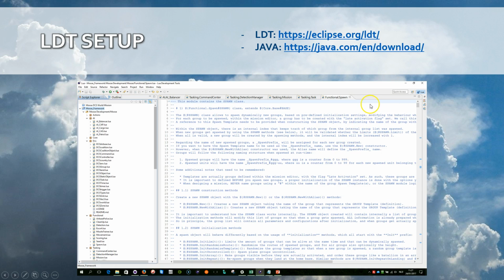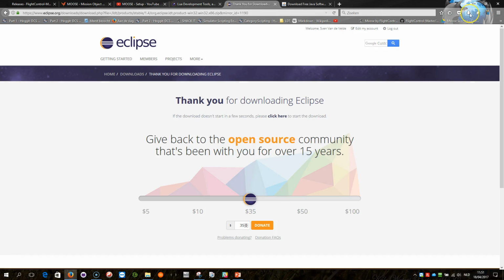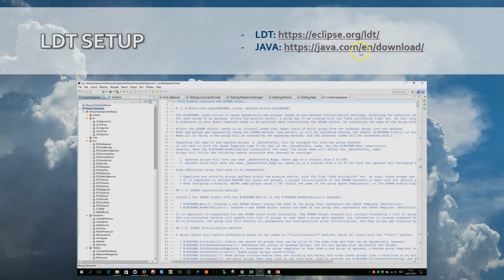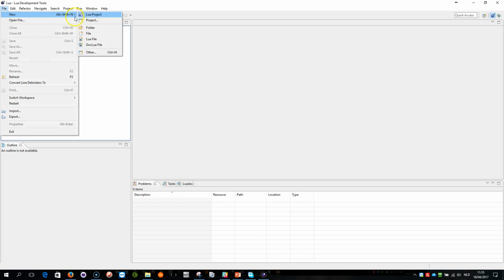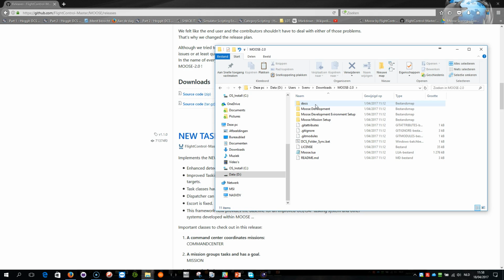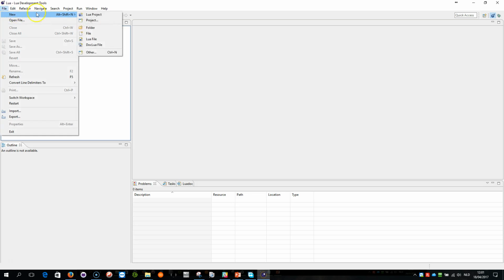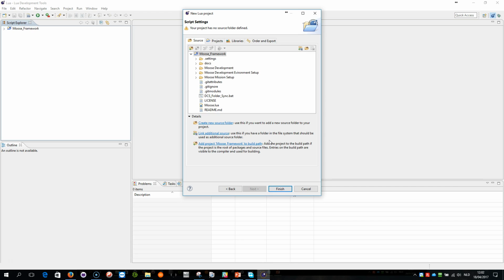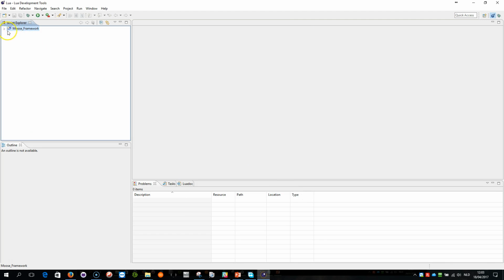SETUP - 2. Setup LDT for Mission Designers